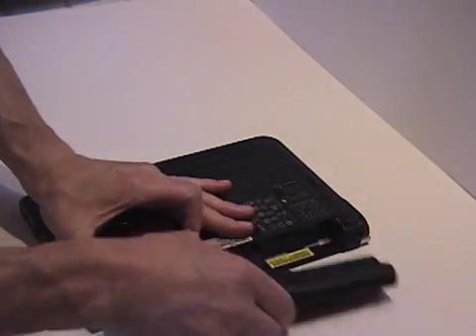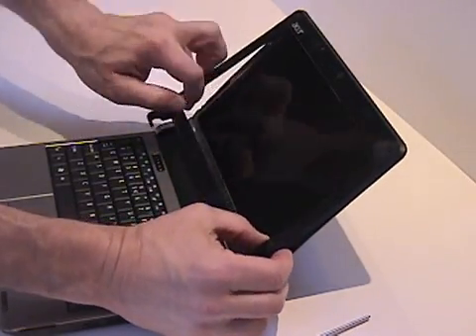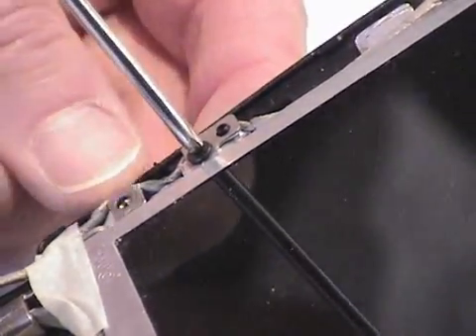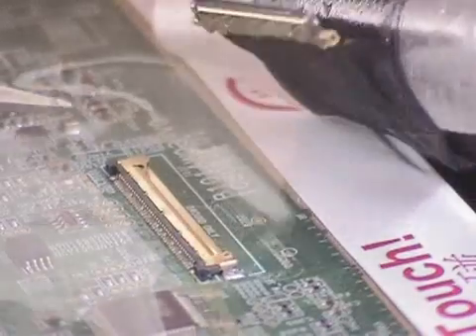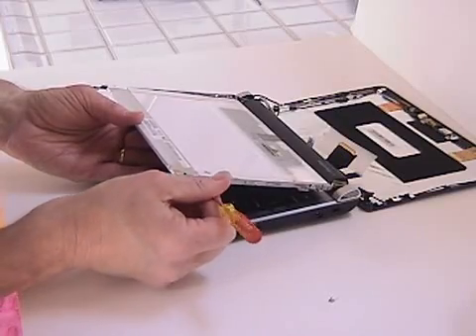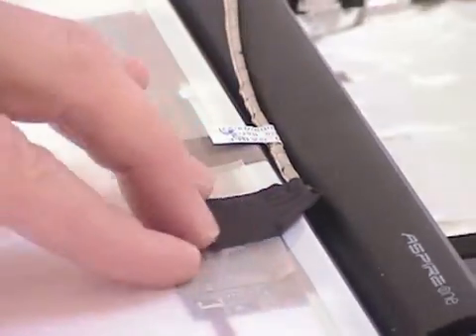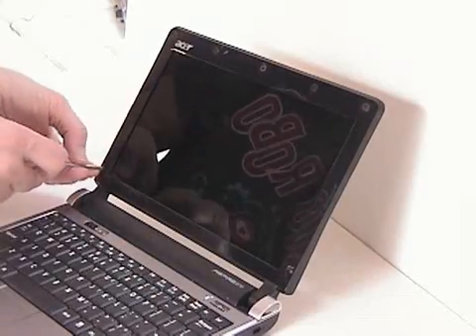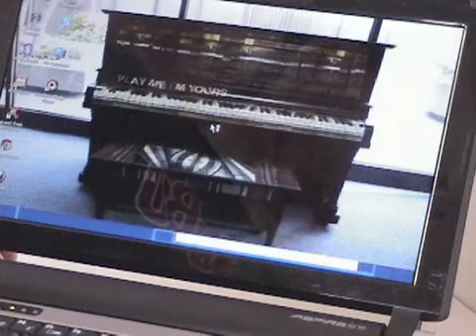Acer Aspire One D250-1389 Laptop Screen Replacement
How to replace your Acer Aspire One D250-1389 laptop screen in four minutes